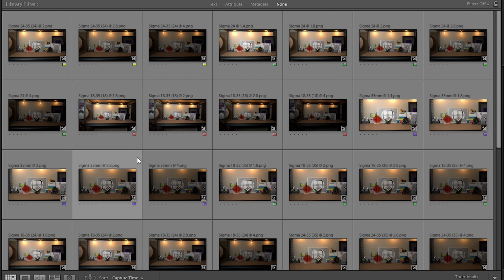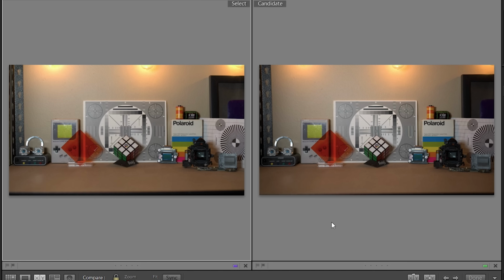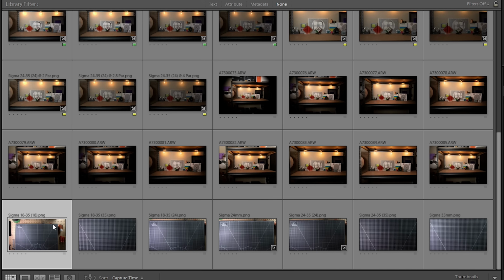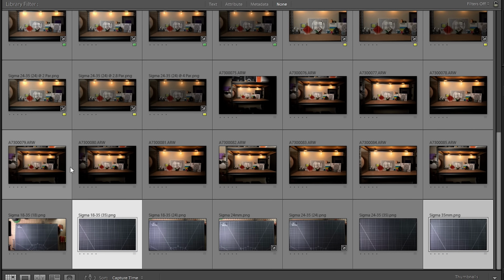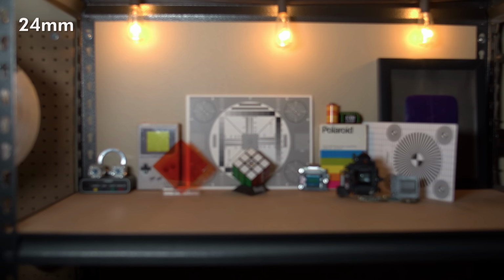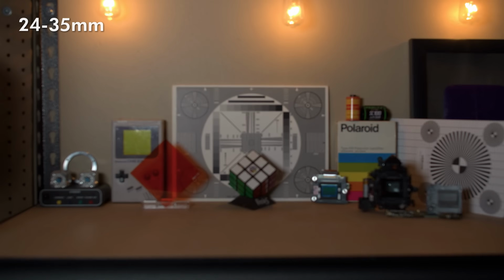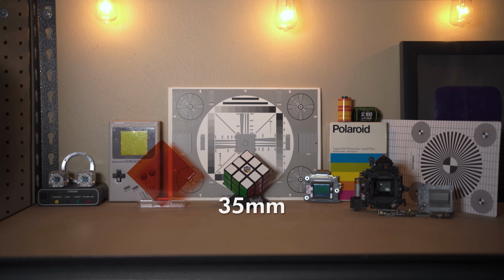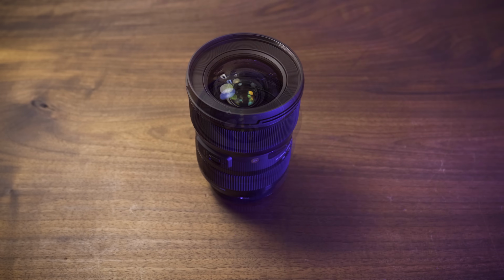The Best Sigma Art Lens (24mm vs 35mm vs 18-35mm vs 24-35mm)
Review of the wide Sigma Art Lenses for video and photo, both adapted and speed boosted. Comparing the 24mm f/1.4, 35mm f/1.4, 18-35mm f/1.8, & 24-35 f/2.

🛒 Sigma 18-35mm
🛒 Sigma 24-35mm
🛒 Sigma 35mm
🛒 Sigma 24mm
🛒 Sigma MC-11
🛒 Metabones Speed Booster Ultra 0.71x
🛒 Metabones Speed Booster XL 0.64x

Table of Contents:
0:00 - Intro
0:42 - The Lenses, Adapters, & Exclusions
1:49 - Sharpness Tests in 4K Video & 6K Photo
2:49 - Sigma 35mm at f/2 vs 18-35mm at f/2
4:19 - Sigma 24-35mm at f/2.8 vs 24mm at f/2.8
5:03 - Sharpness Test Final Results & Surprises
7:06 - Chromatic Aberration & Distortion Results
9:14 - Quick Lens Flare Comparison
9:25 - Focus Accuracy & Parfocal vs Varifocal
10:08 - Adjusting Speed Booster to Make the 18-35mm Parfocal
11:03 - Continuous AF for Video, Face Tracking, & Focusing Noise
12:14 - Focus Breathing Comparison
12:46 - APS-C vs Full Frame Limitations & Vignetting
14:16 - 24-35 vs 18-35 & Speed Booster XL vs Ultra
14:52 - Size, Weight, & Filter Diameter Differences
15:13 - Conclusions: Choosing the Right Lens